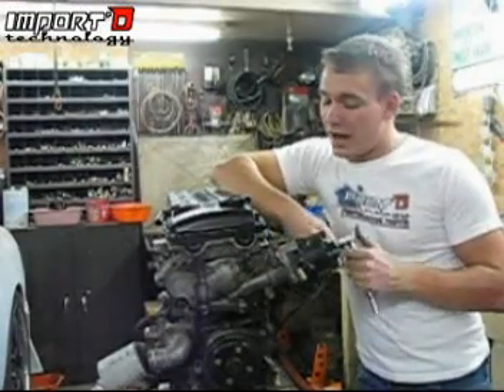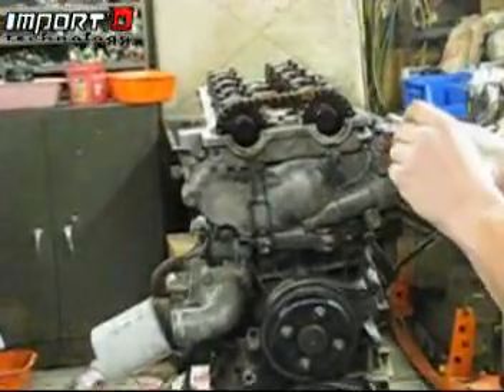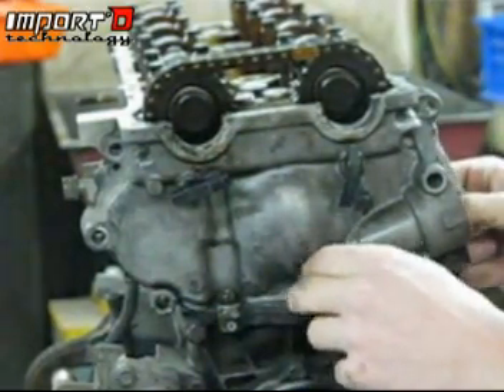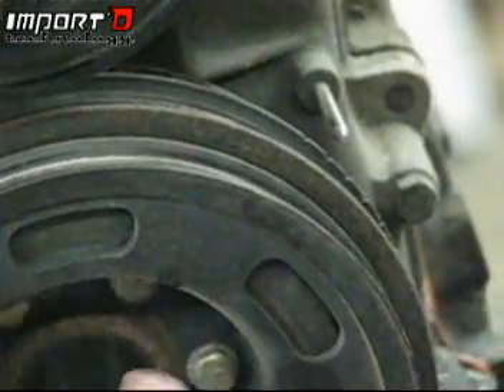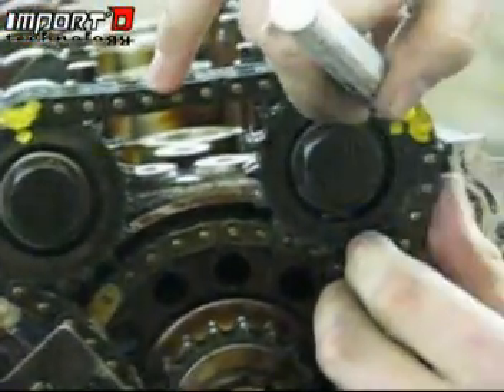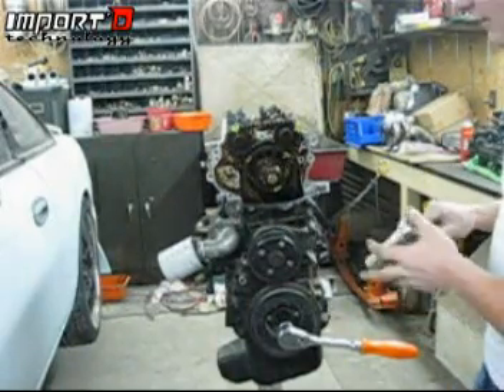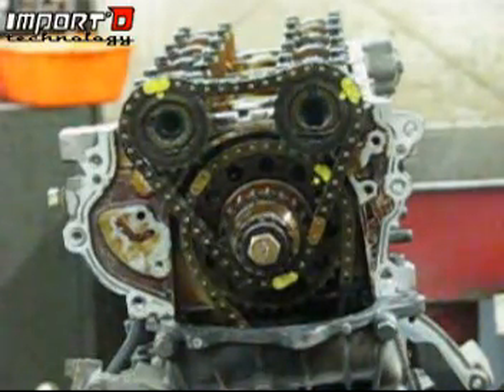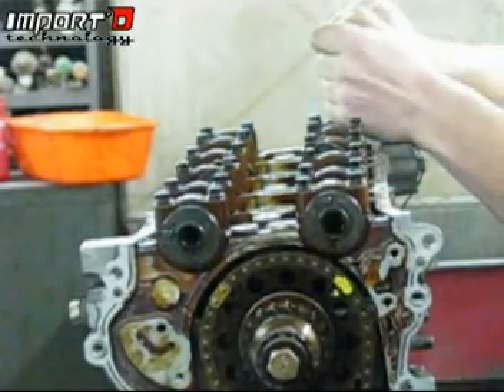Part 1 - How to remove cylinder head from KA24DE 240sx S13 S14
PART 1
Blown headgasket? Bad Compression? Time for a rebuild? This video will give you a guide on how to properly remove the cylinder head from a KA24DE engine. Also shows how to get to Top Dead Center (TDC) and mark timing chains before removal!
Will work for S13/S14 KA24DE motors.

Full engine kits, Headbolts, ARP headstuds, etc. all available at our website!